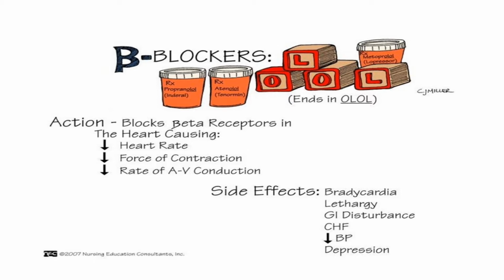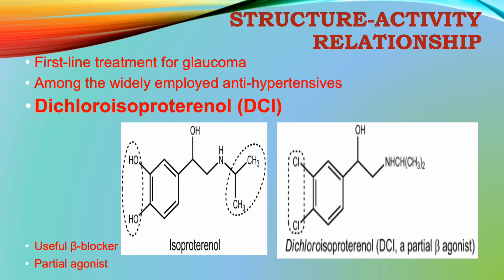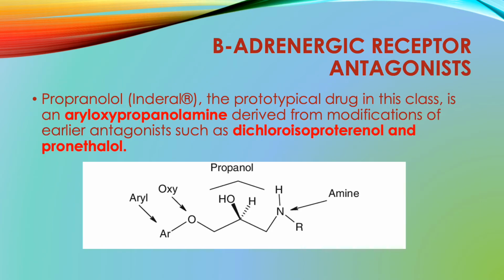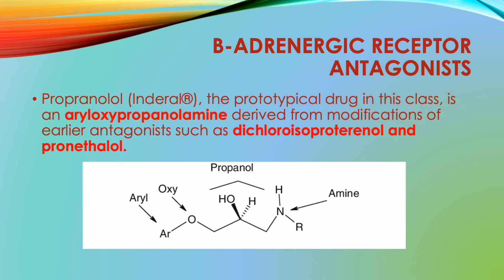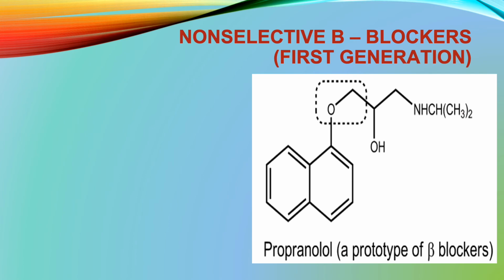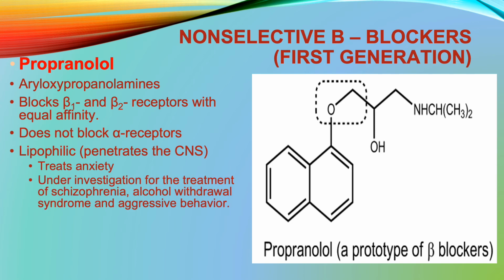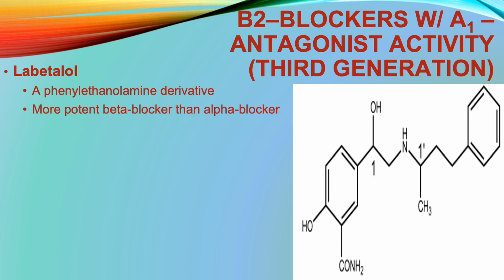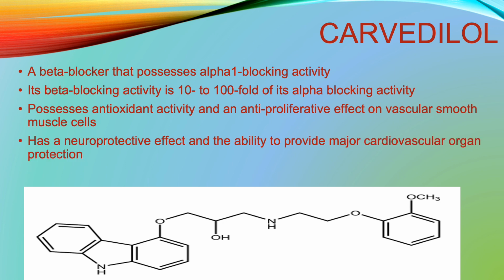MedChem for NS Drugs P7 2